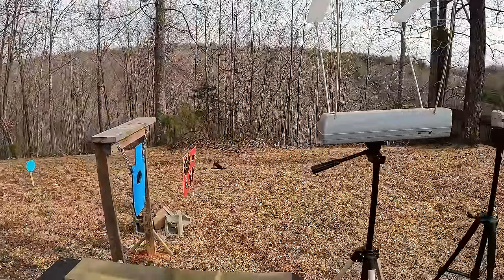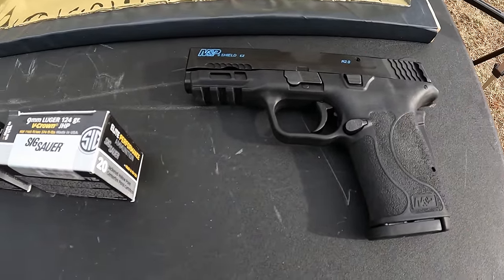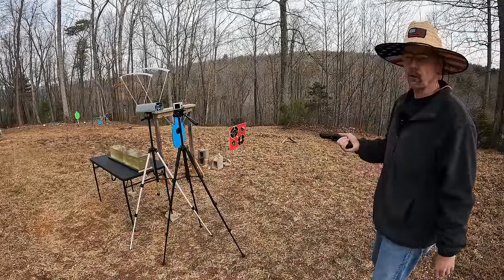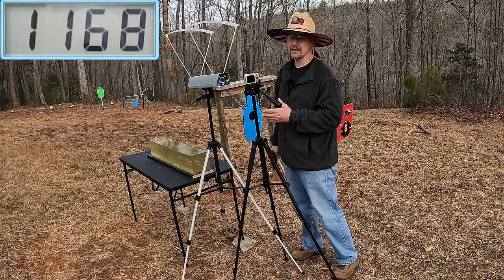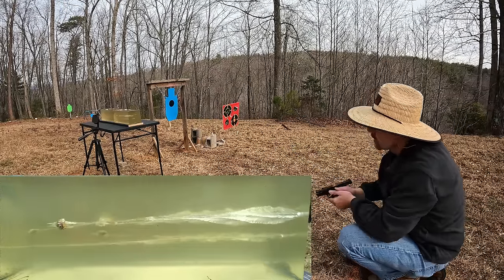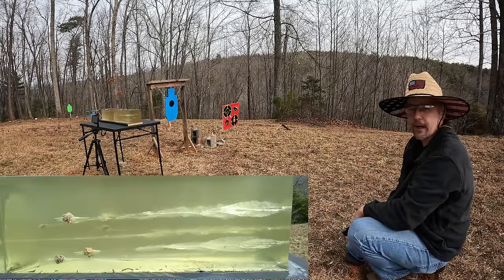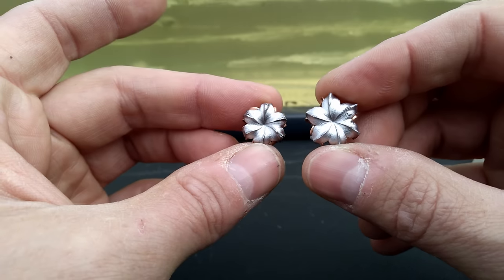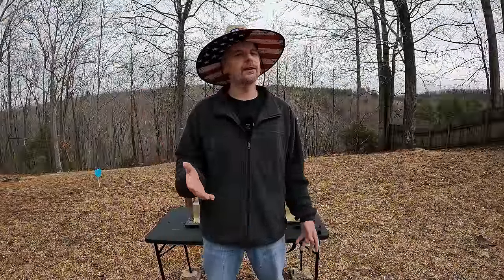👑Which One Is King?👑 9mm Sig V-Crown 115 vs 124 Grain Ballistic Gel Test!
Testing some Sig V-Crown hollow point defensive ammo, using the Smith & Wesson M&P Shield 2.0 EZ!